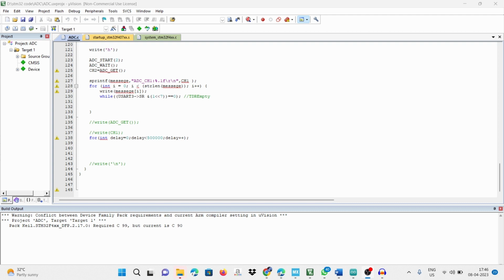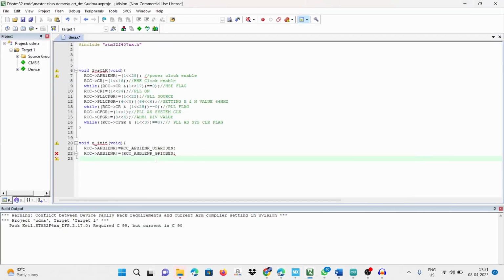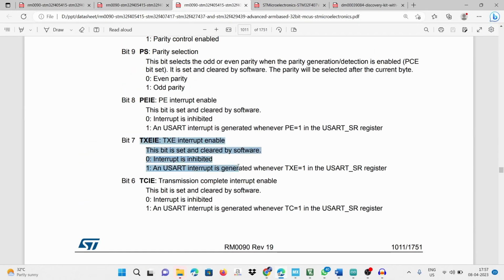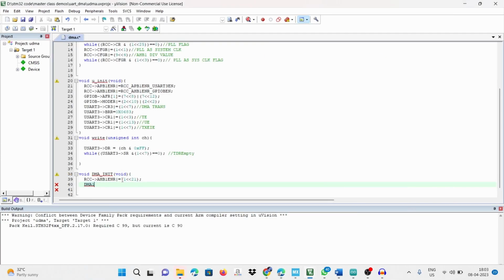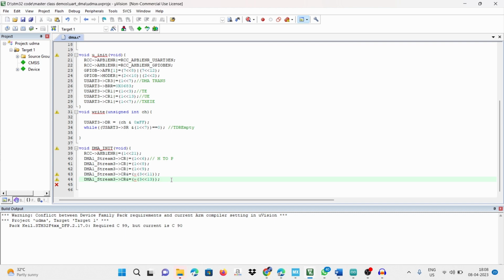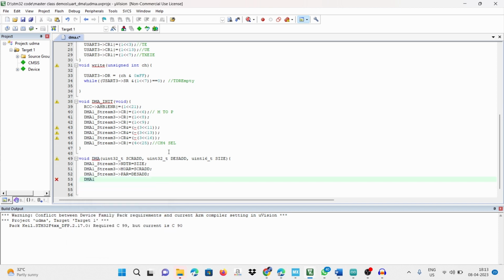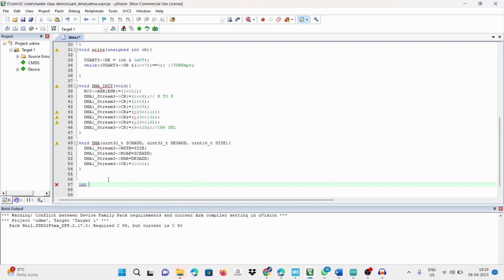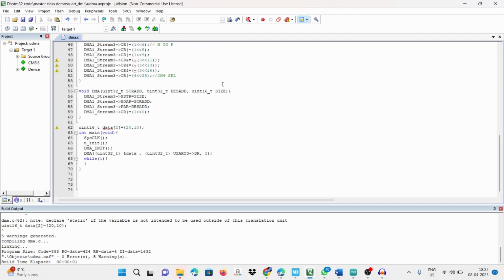Day 13 - USART DMA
1 Month Internship on Embedded System

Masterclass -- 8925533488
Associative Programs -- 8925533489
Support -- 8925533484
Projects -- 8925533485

Happy Learning!😃